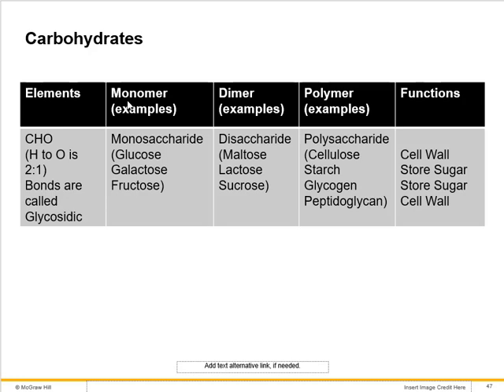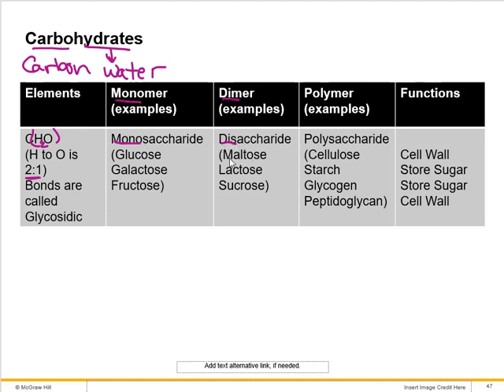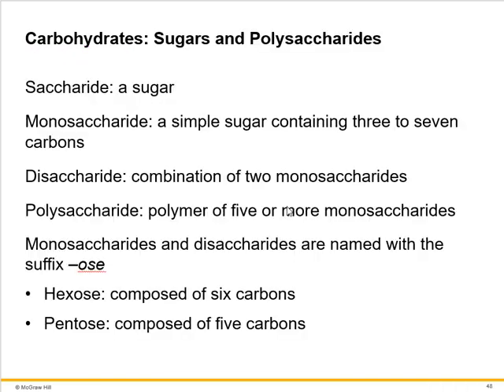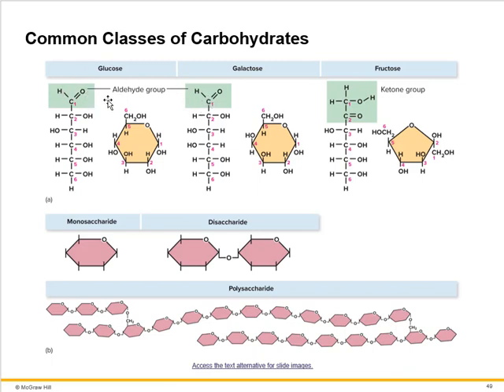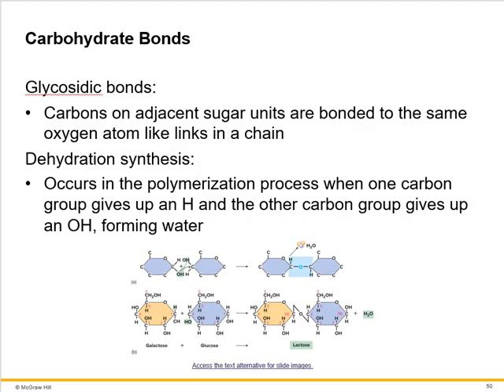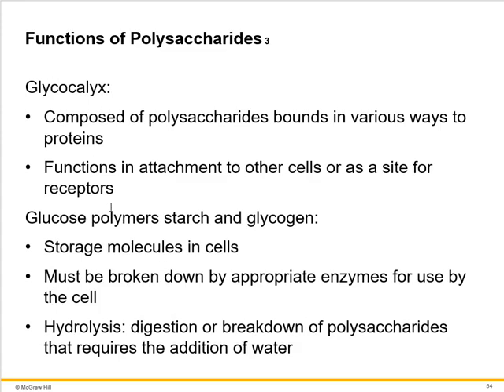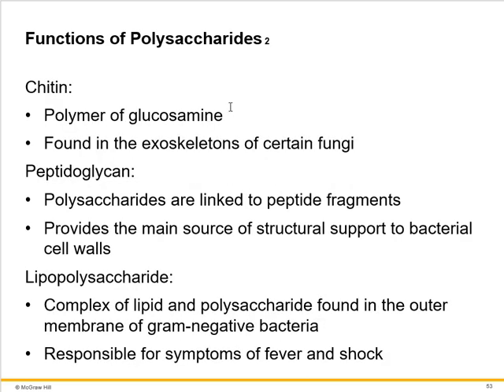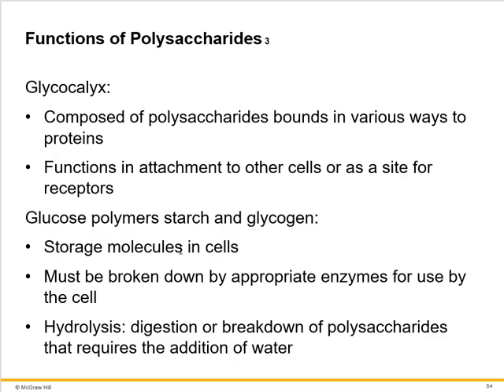mc ch02 02bsu22 - Carbohydrates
Elements, Bonds, Monomers, Dimers, Polymers and functions of Carbohydrates.